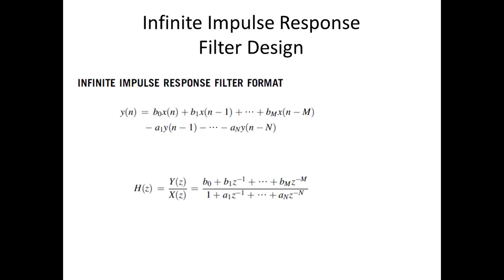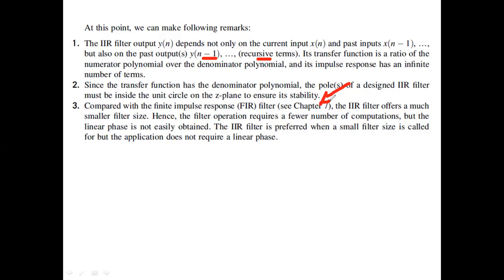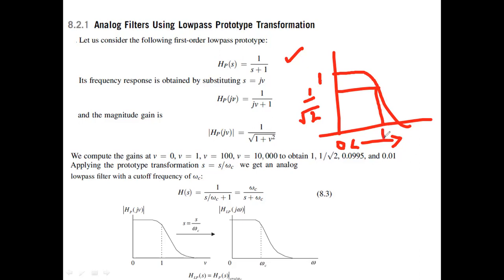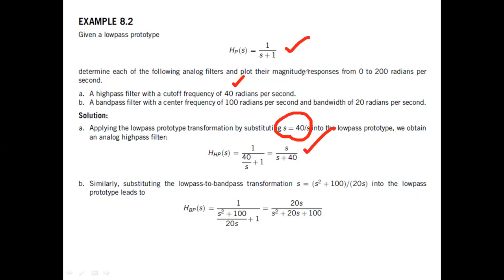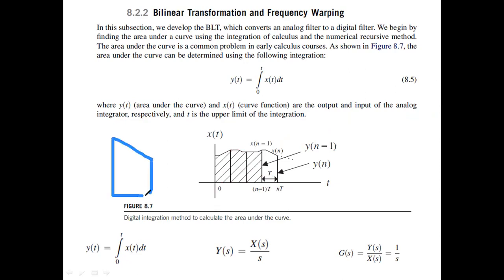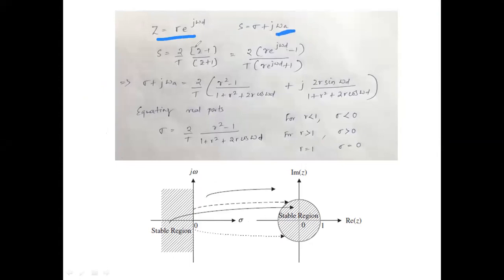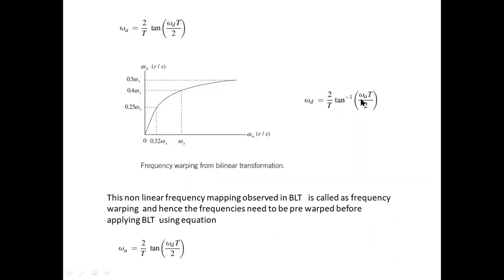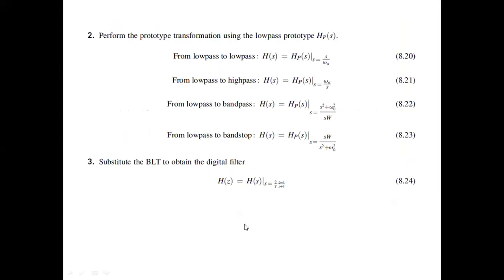18EC52 | DSP | Module 4 |1. IIR filter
Refer Text Li Tan, Jean Jiang, Digital Signal processing – Fundamentals and Applications, Academic Press, 2013